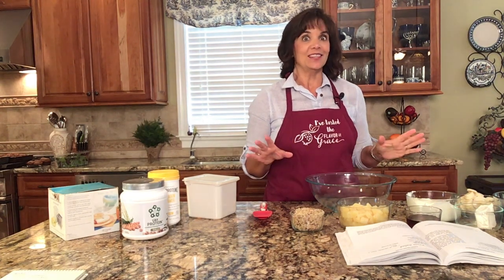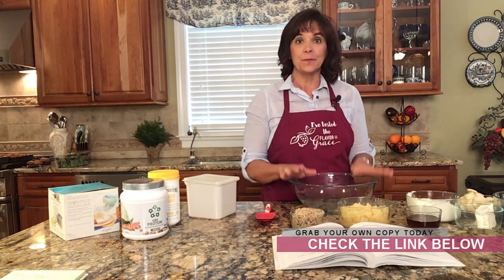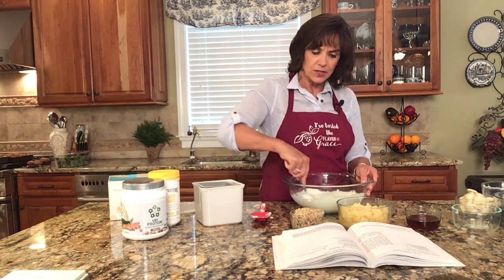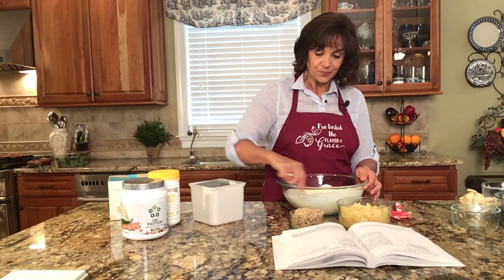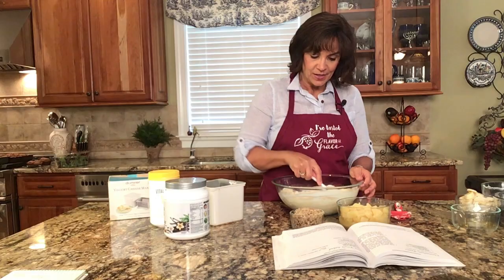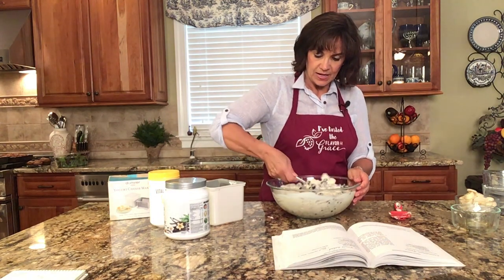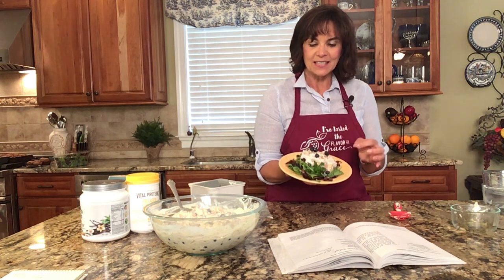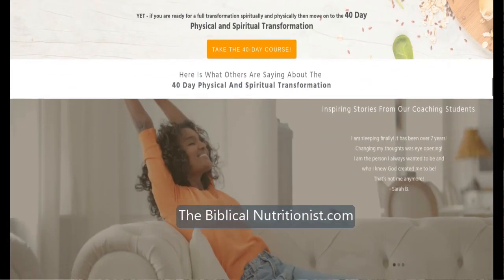5 - Minute Frozen Yogurt Salad Recipe - Gut Health & Immunity Booster!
Your body will love this frozen yogurt salad recipe!
It's super quick, easy and very nutritious - you would want to have it at the dinner table everyday!

This Daniel Fast Book Can Help You Get Started the Right Way

Be your best self yet! Take the 40-Day Transformation Course (physically and spiritually)!

This frozen yogurt salad recipe is taken from Healthy Treasures Cookbook which also includes several other recipes to help improve your immune system, gut health, and more!

You can serve this frozen yogurt salad for lunch, dinner, snack, and just whenever you feel like having a healthy treat that's quick and easy to make.

For the cream cheese, you can also choose to make your own or buy one - but be sure that if you buy cream cheese, it's from a reputable source with organic ingredients.

I hope you enjoyed this video! Let me know your thoughts about this recipe and what you would like to add to it. Until next time!